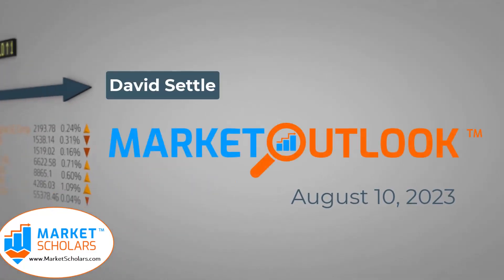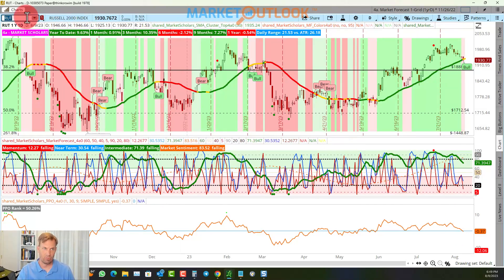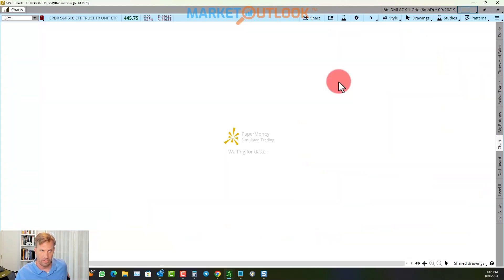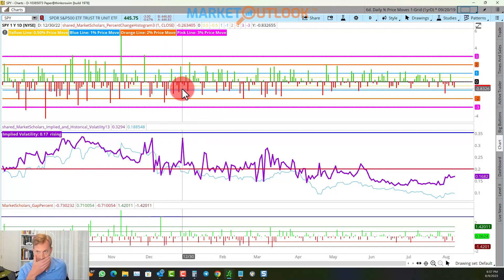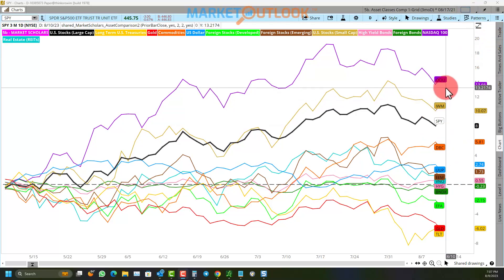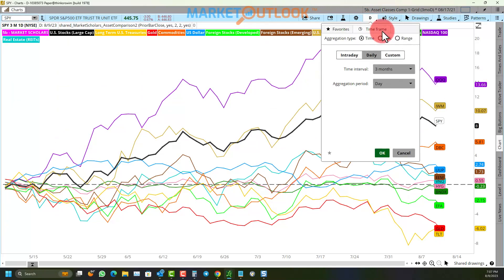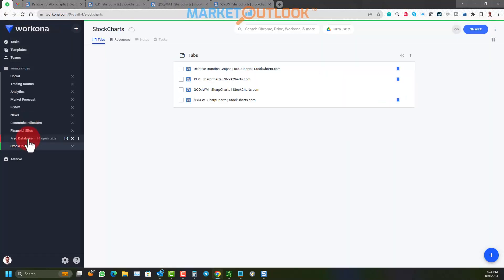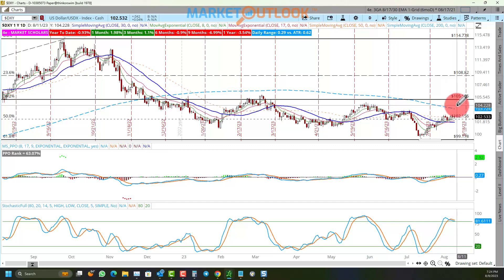Market Outlook - 08/09/2023 - David Settle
(0:00) Intro
(2:43) Market Forecast
(7:45) Technical Analysis
(21:25) Intermarket Analysis/Sector Rotation
(37:16) Today's Trade Idea